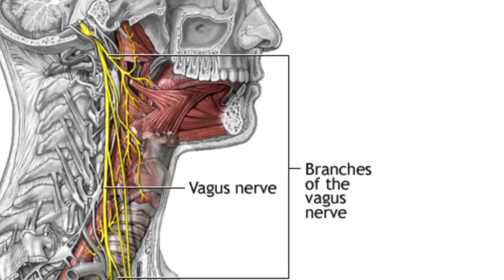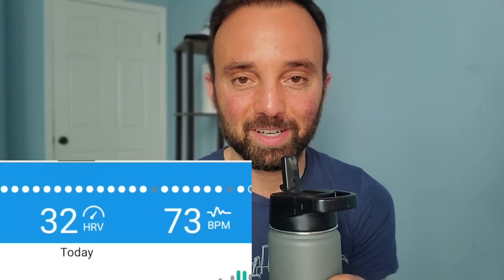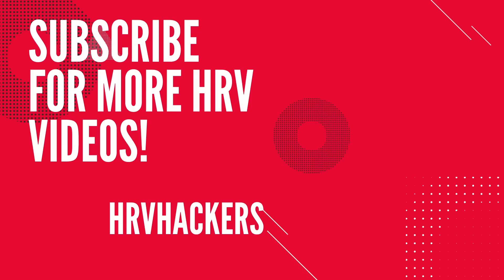Gargle This Way to Raise Heart Rate Variability and Increase Vagal Tone. Vagal Tone Exercises.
Gargling water has been shown to increase Heart Rate Variability (HRV) by stimulating your vagus nerve, and increasing vagal tone. See more vagal tone exercises and ideas on raising your Heart Rate Variability

My favorite (passive) vagus nerve stimulator is the Apollo Neuro.